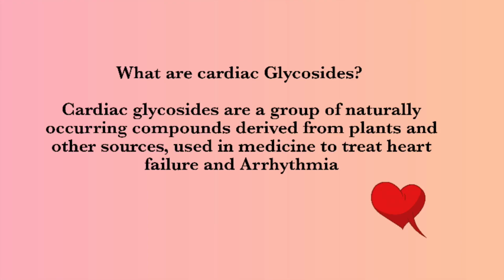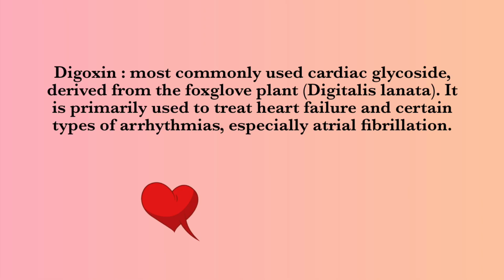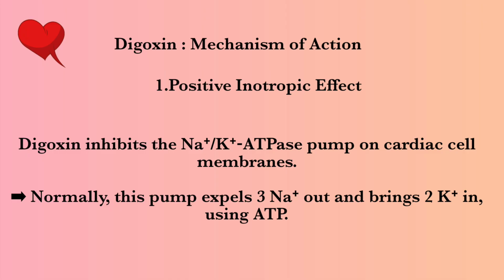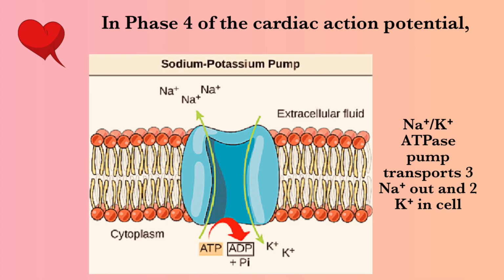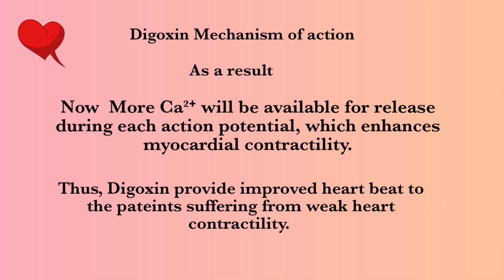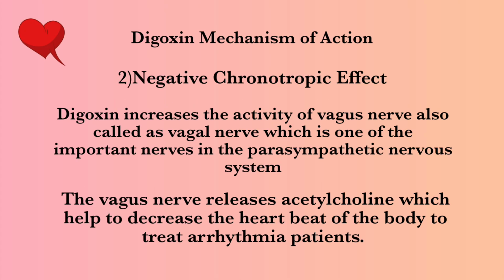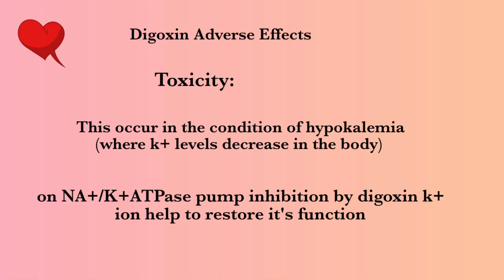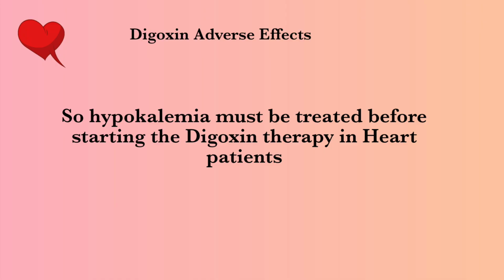Digoxin Mechanism of Action| Pharmacology of Cardiac Glycosides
Cardiac glycosides are a group of naturally occurring compounds derived from plants and other sources, used in medicine to treat heart failure and Arrhythmia.

Digoxin is most commonly used cardiac glycoside. Digoxin mechanism of action is quite complex it shows positive inotropic effect as well as negative Chronotropic effect.